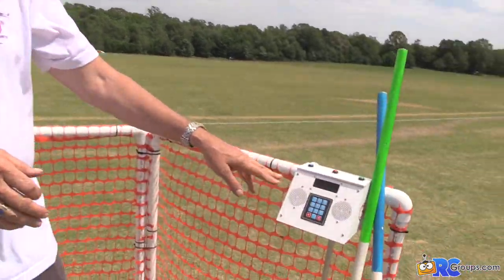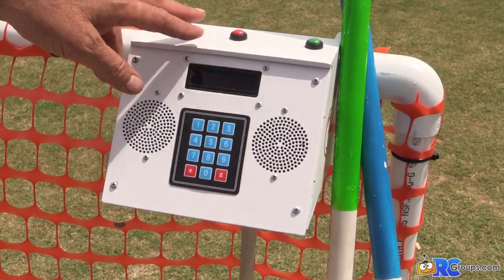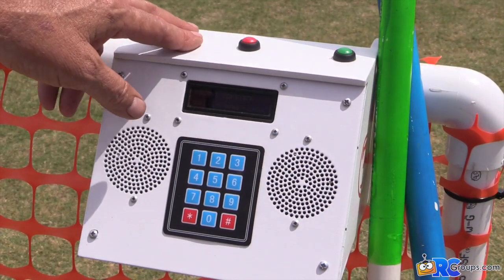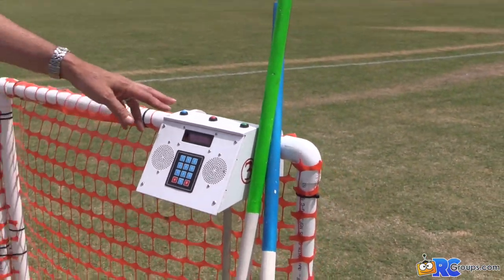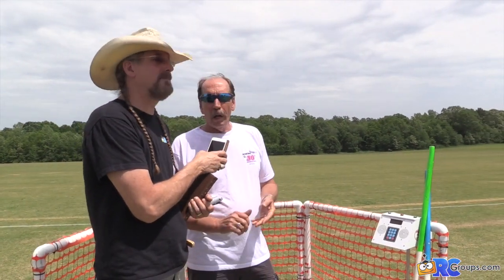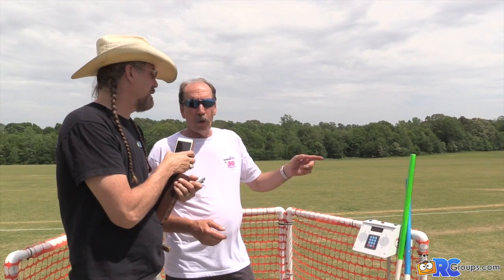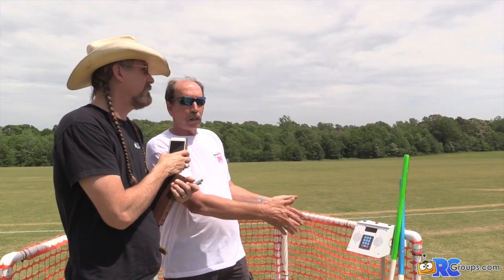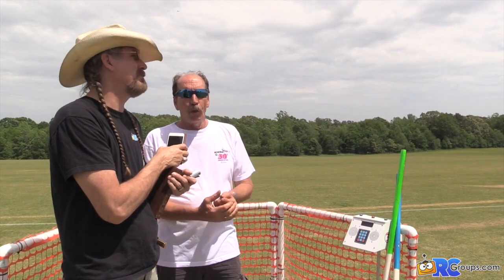Joe Nall 2015 Flight Box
Learn about the Flight Box at the Pilot Stations at Joe Nall 2015